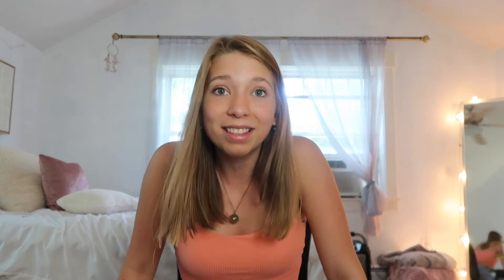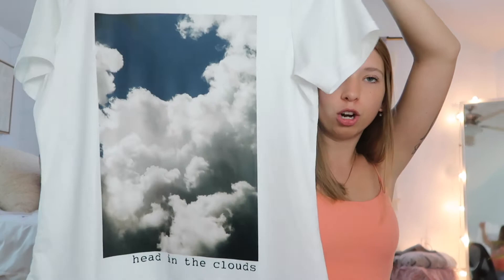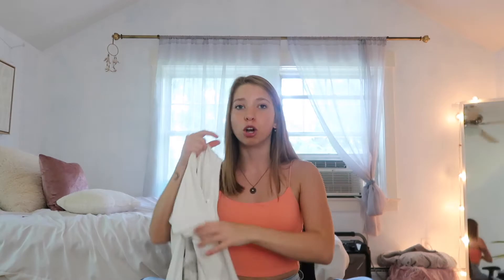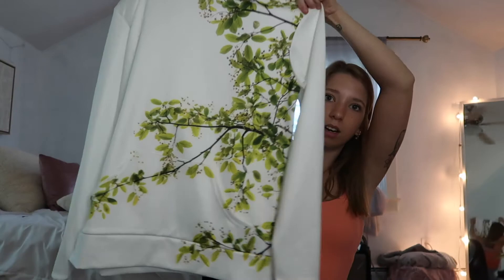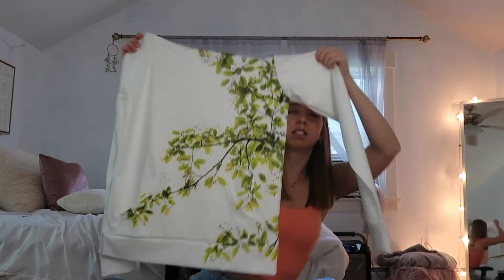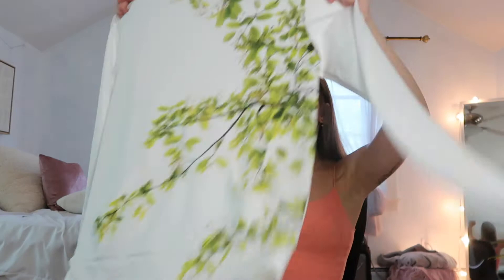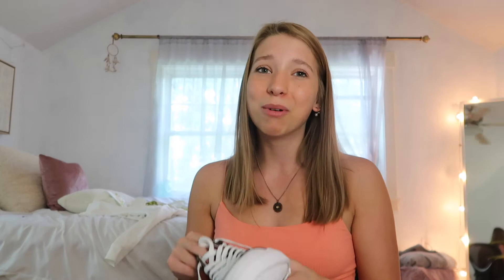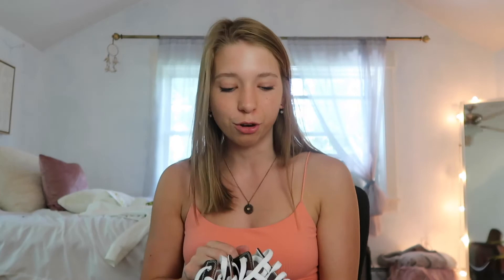Clothing Haul: Hannah's Designed Dreams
Hello my Beautiful Dreamers, in todays video I finally get to show you my first order from my new clothing and design online store! if you haven't already head over and get yourself some dreamy hoodies, graphic tees, shoes, socks, leggings, and so much more.

1. All orders are custom made and take 1-2 weeks to be delivered
2. Hoodies & T-shirts size up two sizes to be oversized
3. Shoes size down half a size from normal shoe size